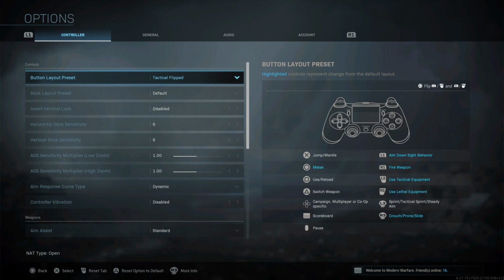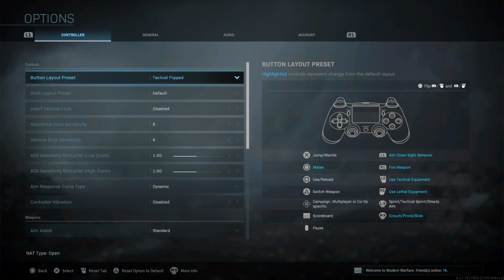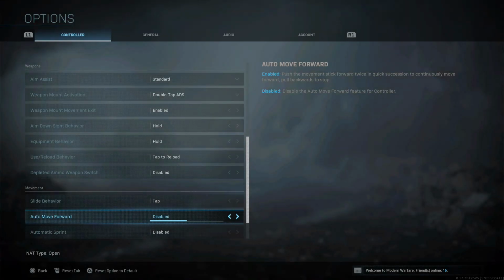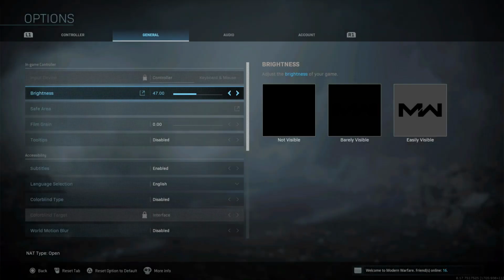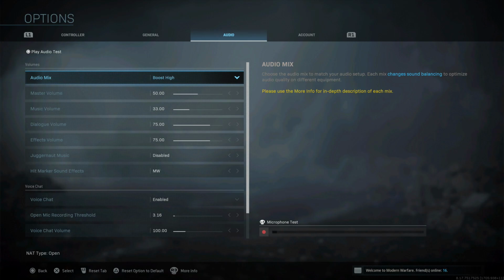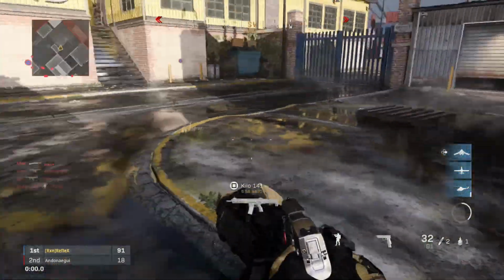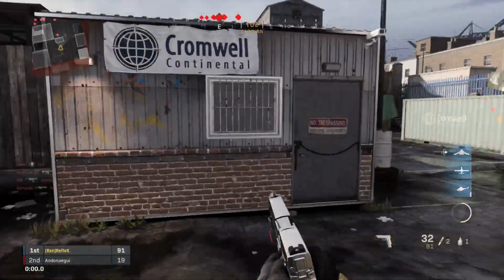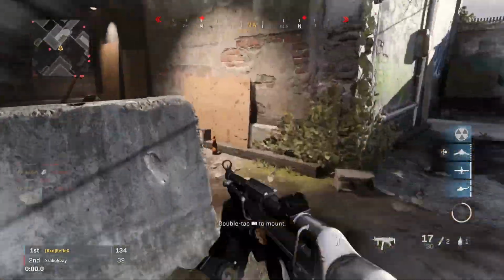Settings/Classes/Skills Every Player Should Have in Modern Warfare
Every day people would ask me about these topics, hope this clears them up. Heavy focus on the competitive scene.

Activision ID: RefleX
PSN: TheRealRefleX23